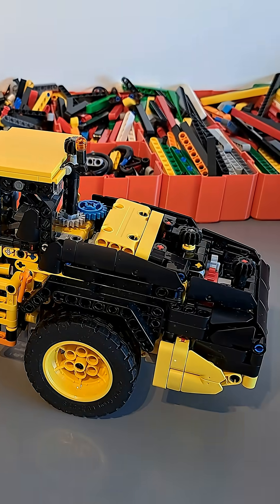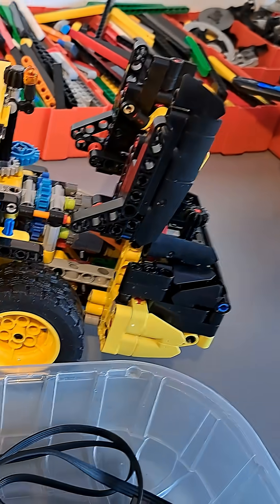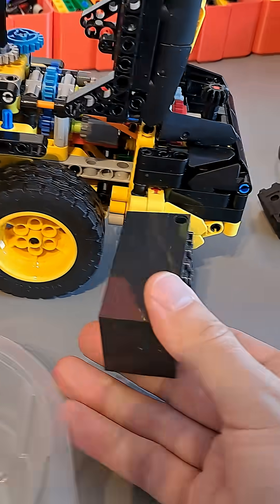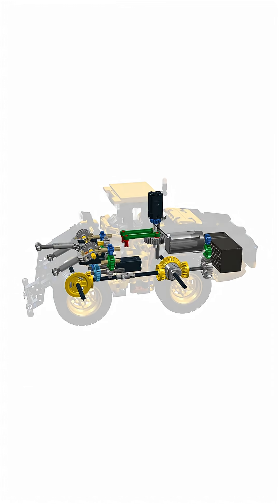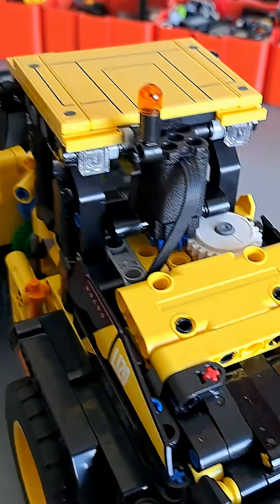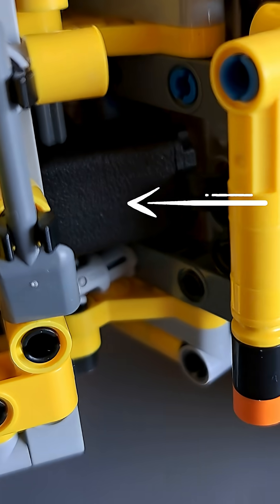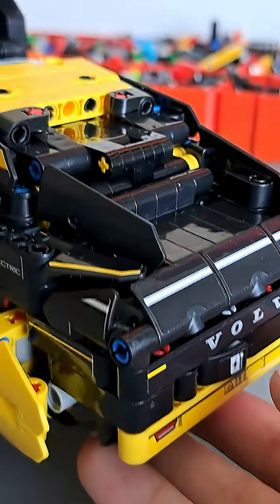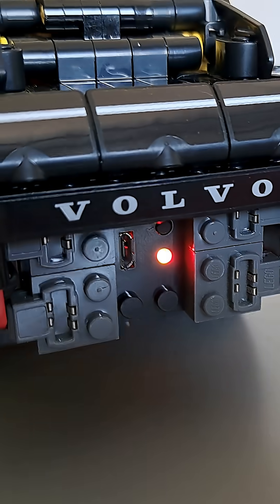buwizzpowered 42209 Volvo Loader – fully motorized 🚜⚡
All-wheel drive, steering, lifting, tilting – all remote controlled with BuWizz 2.0!